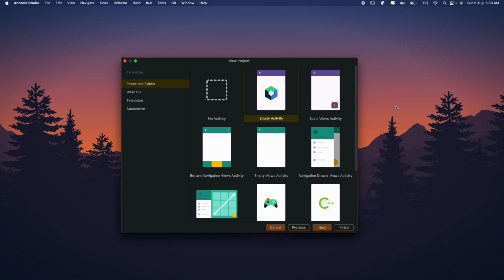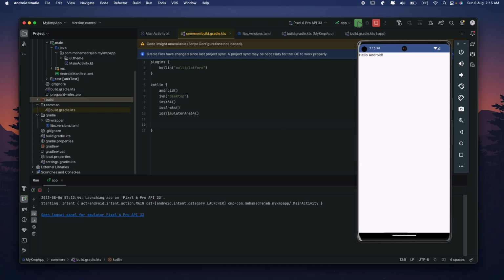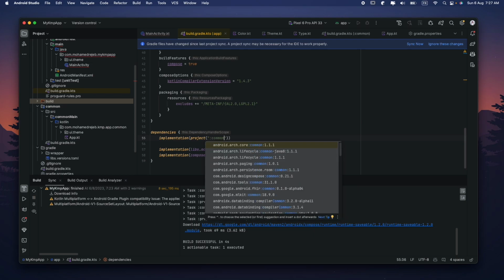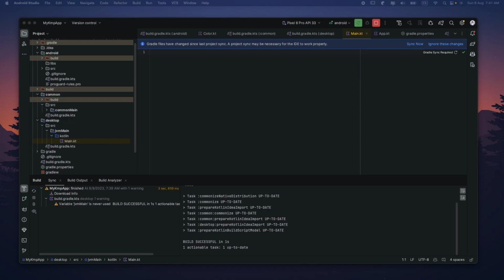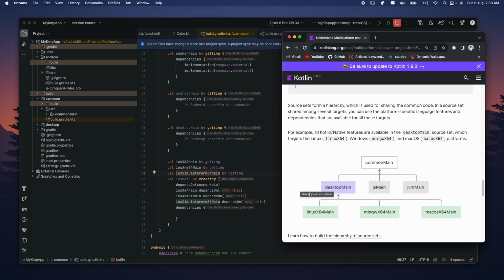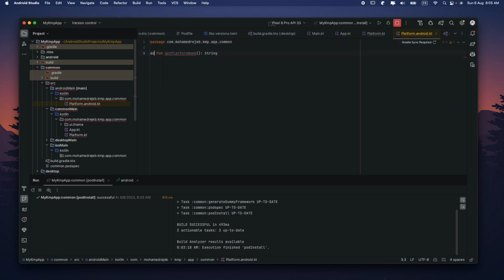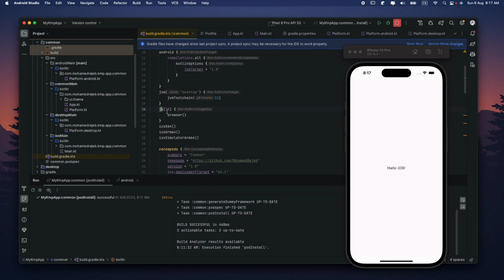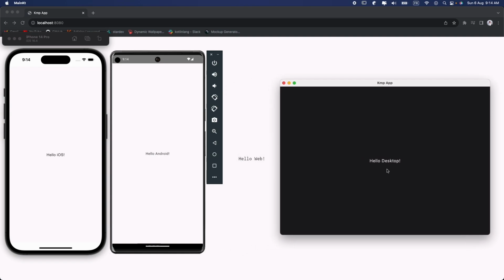Building a Compose Multiplatform App From Scratch - Understanding the Structure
In this tutorial you'll learn to build a working Compose Multiplatform app that runs on Android, iOS, Desktop and Web from Scratch! We're not going to use any templates, instead we are going to start from an empty Android project, and we will do all the migration steps manually to understand every part of the Kotlin Multiplatform project structure. After watching this tutorial, you will have a more solid understanding of Kotlin Multiplatform and Compose Multiplatform, and you will be able to create a complete Kotlin Multiplatform project manually.

0:00 - Intro
0:50 - Create an empty android project
2:00 - Add Kotlin multiplatform and Compose multiplatform plugins
9:52 - Create new 'Common' multiplatform module
20:59 - Move code from android module to common module
30:48 - Create new `desktop` module for the Desktop App
43:15 - Create a new iOS project and link it to common module
58:05 - Write platform-specific code using expect/actual
1:01:00 - Run Compose multiplatform on iOS
1:10:00 - Create new 'web' module for the Web App
1:22:10 - Final preview